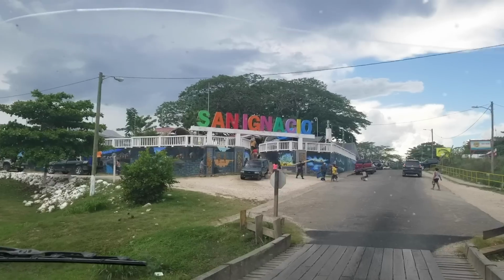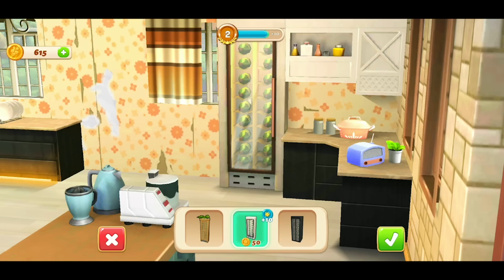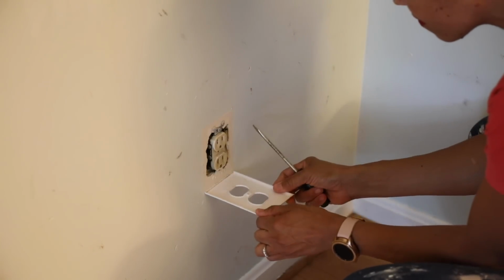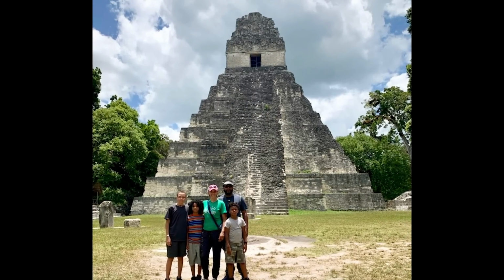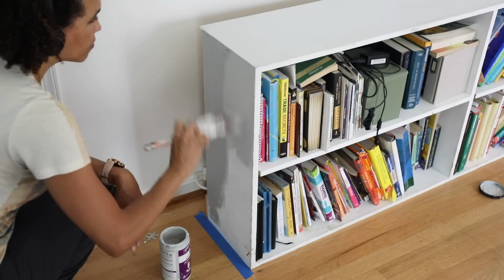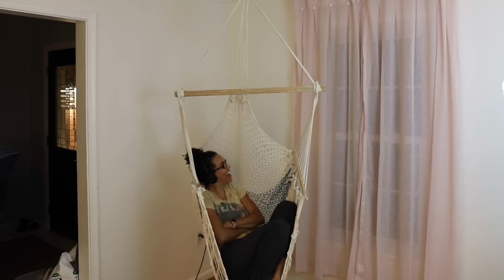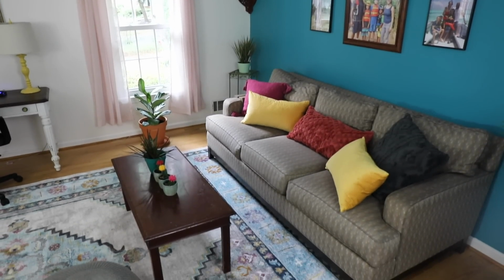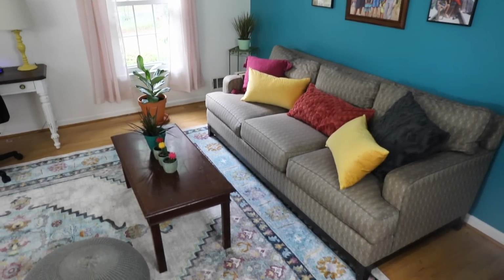BEFORE and AFTER: My Computer Room Makeover with Vineyard Valley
My family recently got back from a summer vacation in Belize and Guatemala. Inspired by the rich colors, the Mayan Ruins, and our adventures, I decided to makeover the "computer room" where the kids spend lots of gaming time. It's not just the kids that enjoy gaming, though. I am loving the new Vineyard Valley design game where players get to renovate and design an entire vineyard called the Tangled Vines resort. This game is not only fun but challenging and allows you to design your own space! Download it for free below! (Available on both iPhone and Android).